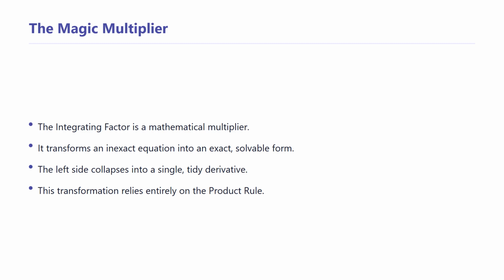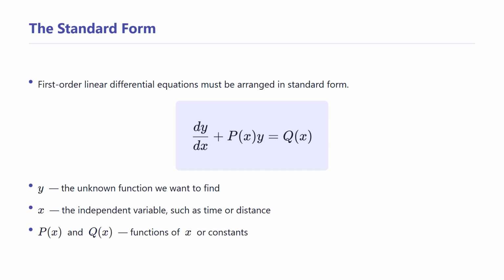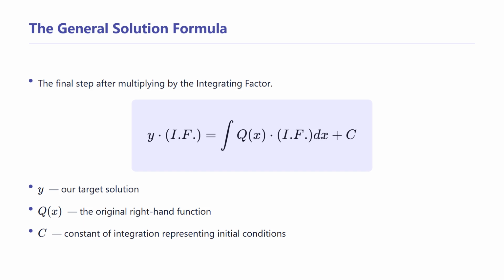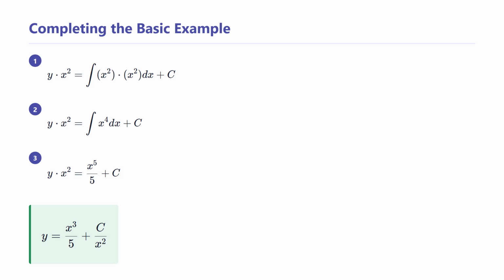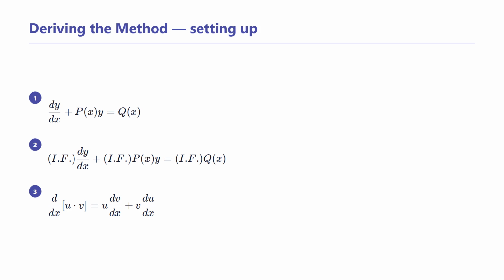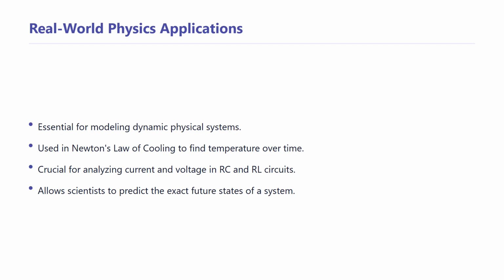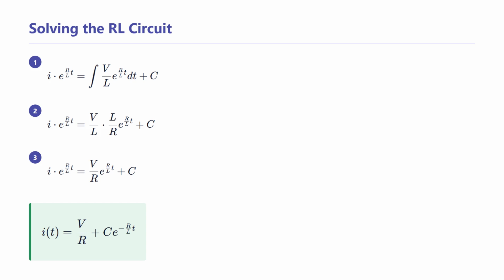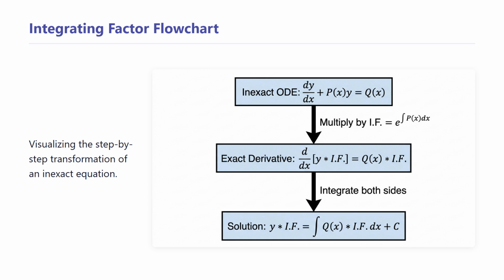Mathematical Physics I - Integrating Factor | Delhi University Bsc Physics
Video lecture on Integrating Factor for Mathematical Physics I.